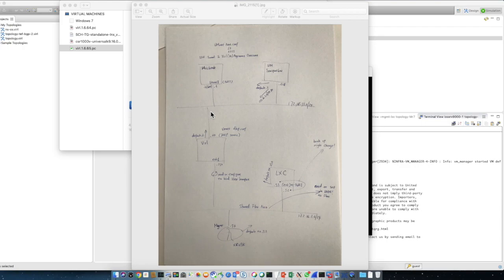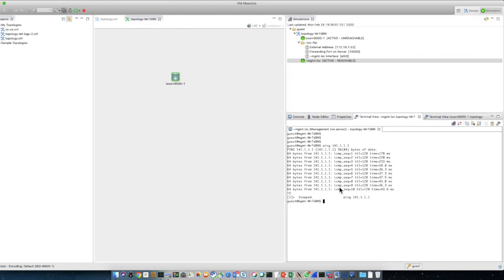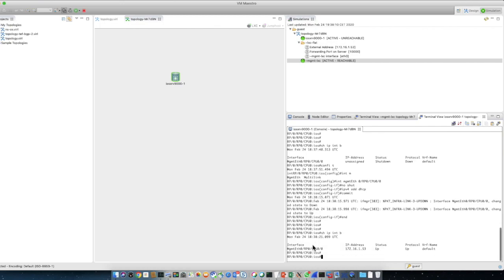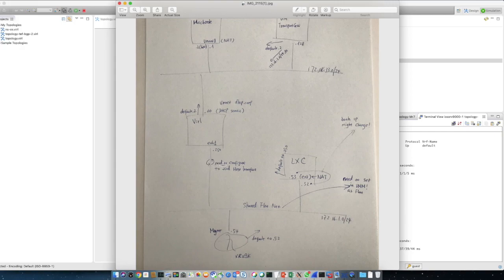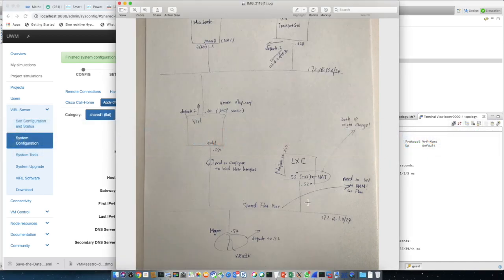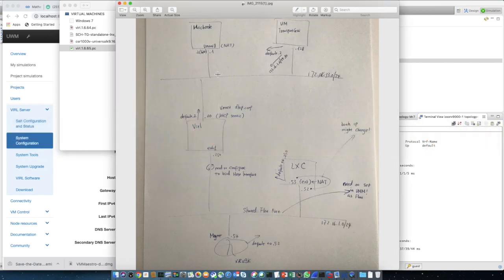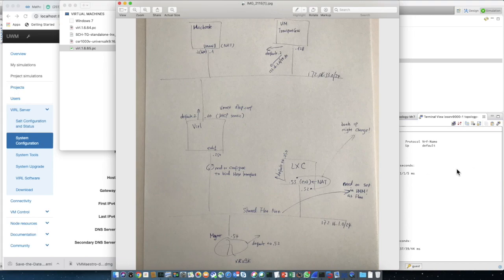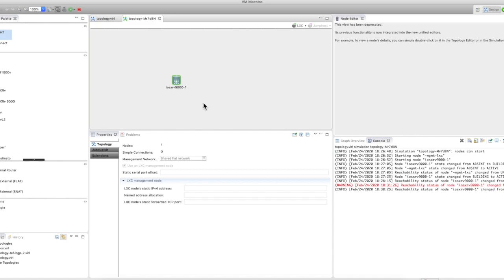Cisco VIRL Lab - External Connectivity With FLAT OOB Access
hi all, this is the video to give a overview with my own hand-drawn VIRL OOB network topology using one of the method with FLAT network. I will work you through how the topology looks like, how does the network connects to the jump host and from the jump host to your MAC, and then to the internet. It is been NATed 2 times before it reaches to the internet. What you need to take care and what you need to configure using the VIRL web portal and VMMaestro, plus the settings on VMWare Fusion of Macbook.